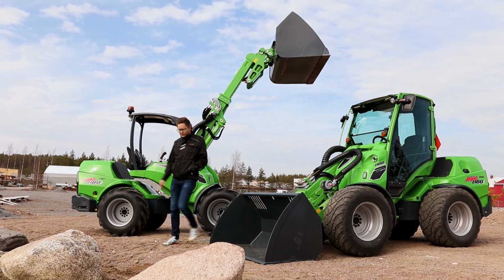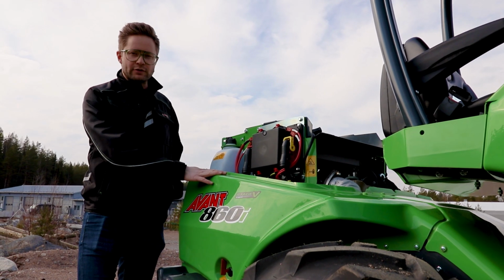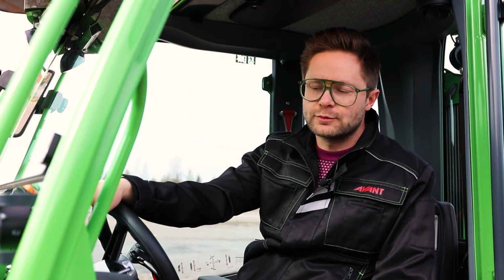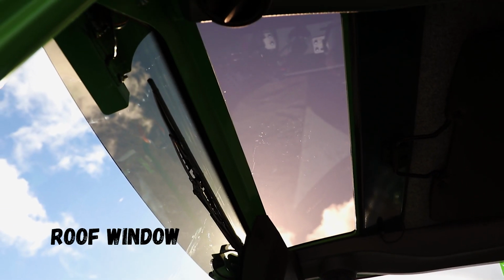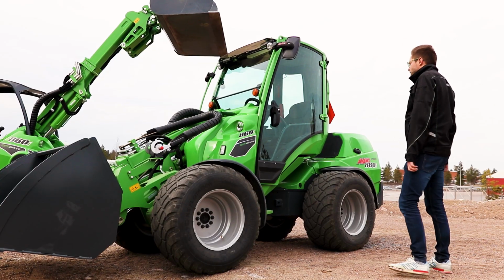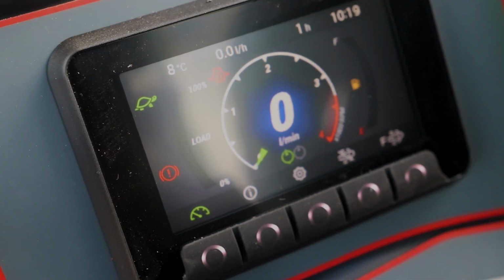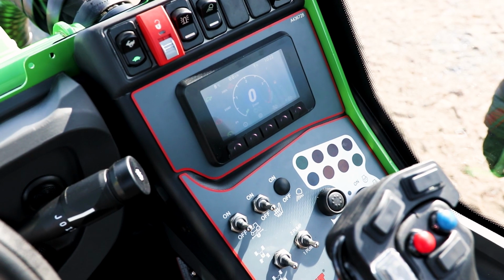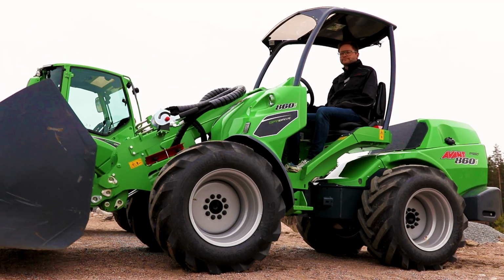Unleash Your Productivity with the Avant 860i Compact Loader, Sales & Hire from CPSLift.com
Are you ready to revolutionize the way you work? Introducing the Avant 860i, the ultimate compact loader from the esteemed 800 series in the Avant range. It's not just a machine; it's a game-changer for your operations.

🚜 Unmatched Comfort and Versatility: Say hello to the luxurious GT cab, equipped with features like air conditioning, heater, Bluetooth radio, and an air seat. With rubber mounting and noise insulation, your comfort is our priority.

🏞️ Ready for the Road: Seamlessly transition from site to site with the road legal kit. Cruise at 18.8 MPH (30KM/H), making those long journeys an absolute breeze.

🌟 Two Cab Options: Choose between the GT cab or the open cab with ROPS and FOPS protection. Your safety and comfort are paramount.

💪 Powerful Lifting: The Avant 860i packs a punch with a lifting capacity of up to 1.9 tonnes at an impressive height of 3.5 meters. The sturdy boom construction and dual lift rams ensure top-tier performance.

🔊 Engineered for Excellence: Powered by the robust Kohler KDI 1903TCR Stage V 57 horsepower diesel engine, the Avant 860i delivers unparalleled power and efficiency.

🚀 Hydraulic Might: Need extra power? The Avant 860i boasts auxiliary hydraulics at a staggering 80 liters per minute, operating at 3260 PSI, offering unmatched hydraulic performance.

🏗️ Endless Possibilities: From farmwork to construction, equestrian facilities to landscape gardening, and even arborist work, the Avant 860i is your versatile partner in every task.

🔧 Attachment Compatibility: Enhance your capabilities with a range of Avant attachments. The Avant 860i is designed to seamlessly accommodate a variety of tools, maximizing your efficiency.

🌍 Available Now at CPSLift.com: Looking for Avant compact loaders for sale or hire? Look no further! CPSLift.com brings the Avant 860i right to your doorstep, serving Yorkshire and Nottinghamshire.

Upgrade your work game with the Avant 860i Compact Loader. It's not just a machine; it's your pathway to unparalleled productivity and efficiency. Are you ready to experience the future of heavy-duty equipment? 💪🛤️